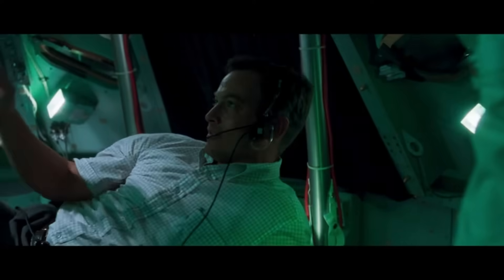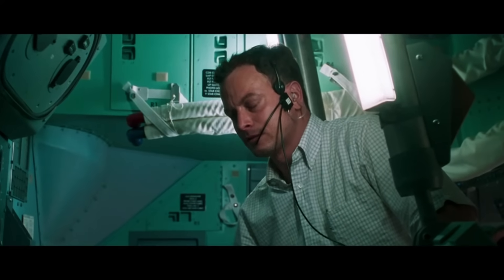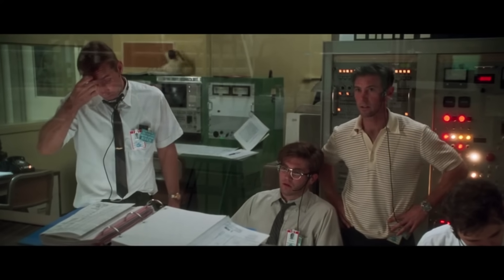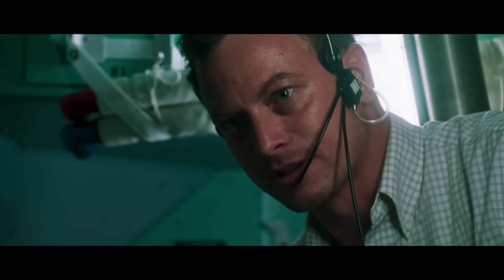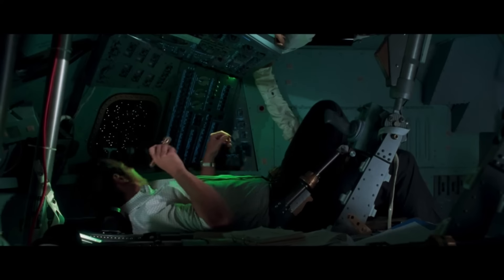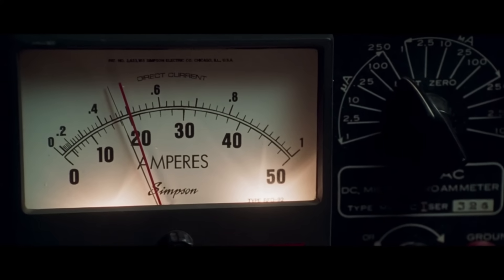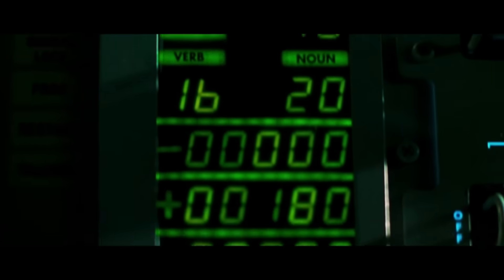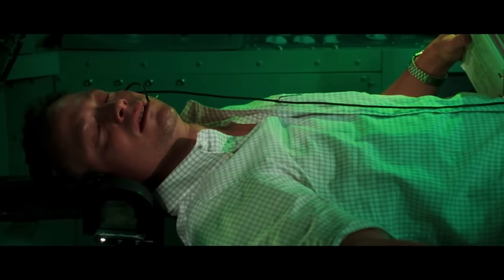Apollo 13 (1995) - The Power Up Procedure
Ken Mattingly, John Young and the Mission Control gang work out how to power up the command module Odyssey using power from LM Aquarius' batteries.

About the Film:
Apollo 13 is a 1995 American space docudrama film directed by Ron Howard and starring Tom Hanks, Kevin Bacon, Bill Paxton, Ed Harris, and Gary Sinise. The screenplay by William Broyles Jr. and Al Reinert dramatizes the aborted 1970 Apollo 13 lunar mission and is an adaptation of the 1994 book Lost Moon: The Perilous Voyage of Apollo 13, by astronaut Jim Lovell and Jeffrey Kluger. The film depicts astronauts Lovell, Jack Swigert, and Fred Haise aboard Apollo 13 for America's fifth crewed mission to the Moon, which was intended to be the third to land. En route, an on-board explosion deprives their spacecraft of much of its oxygen supply and electrical power, which forces NASA's flight controllers to abort the Moon landing mission and improvise scientific and mechanical solutions to get the three astronauts to Earth safely.

CREDITS:
TM & © Universal (1995)
Cast: Bill Paxton, Ed Harris, Gary Sinise, Kathleen Quinlan, Kevin Bacon, Tom Hanks
Director: Ron Howard